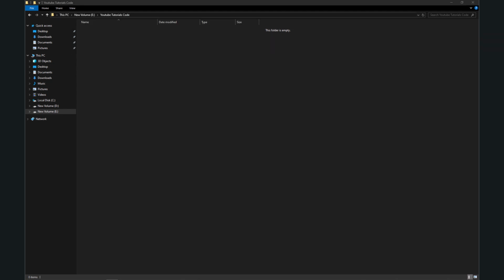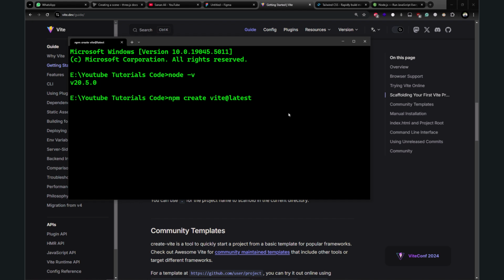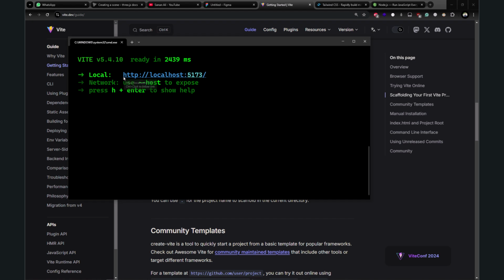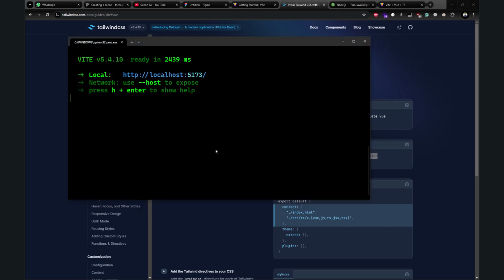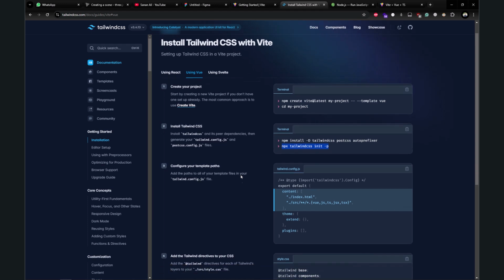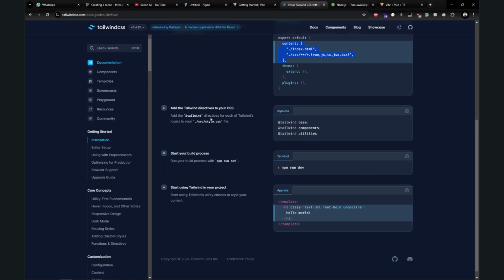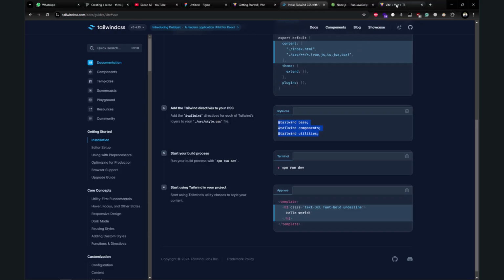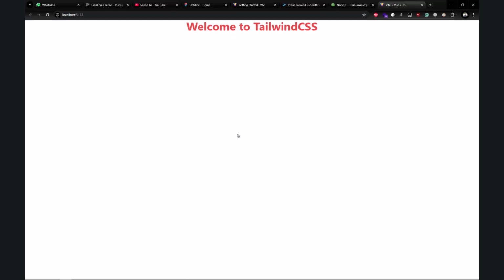Creating Vue JS Project and Installing Tailwind CSS - [For Beginners]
This video will teach you to set up a new Vue JS project using Vite. You will also learn how to install TailwindCSS in this Vue 3 project.
Please follow all the steps in the video to create a Vue app and install Tailwind CSS.